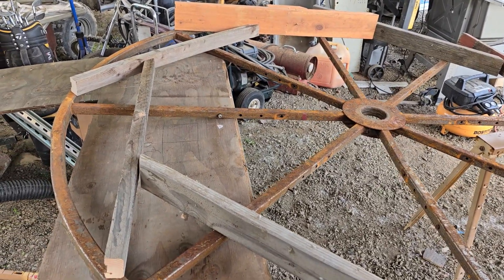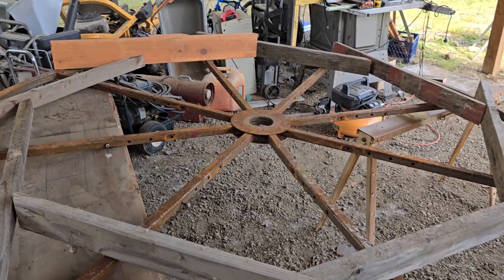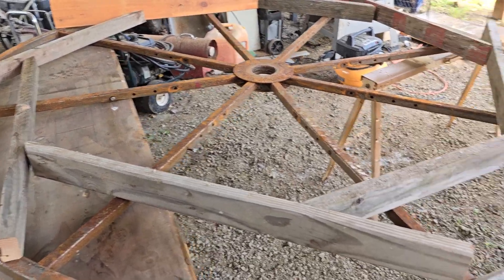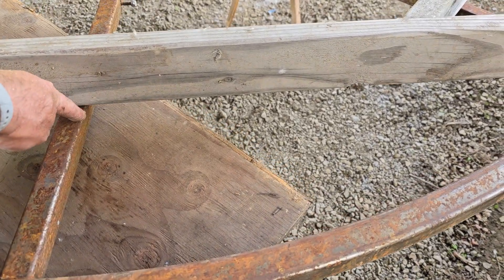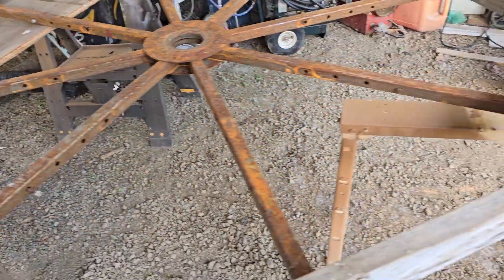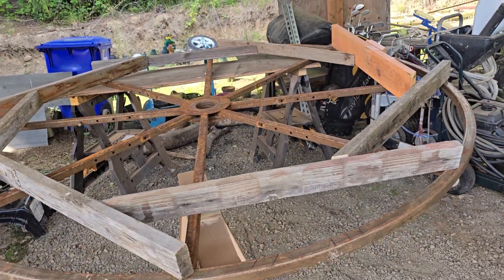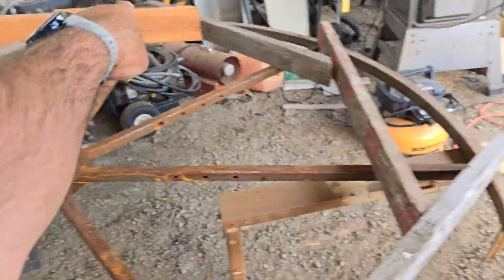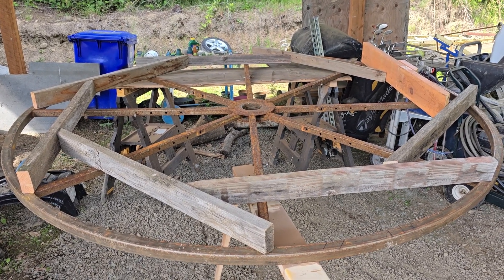Water Wheel Build: Fin Layout 42"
In this video I am laying out the fins for a 7.5 foot water wheel. these fins are cut at 42" with a 45⁰ cut on one end and 90⁰ on the other.

would it be better to have 16 water catches or jyst the 8 fins on the water wheel?